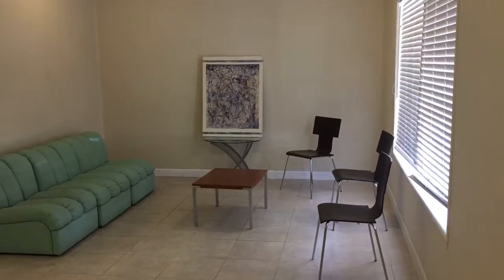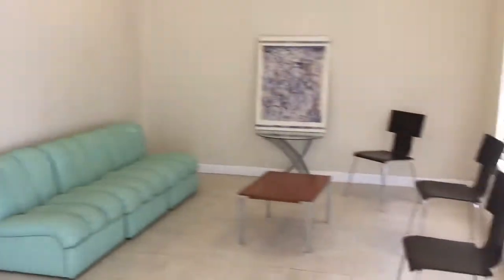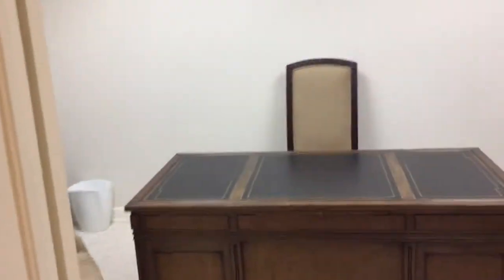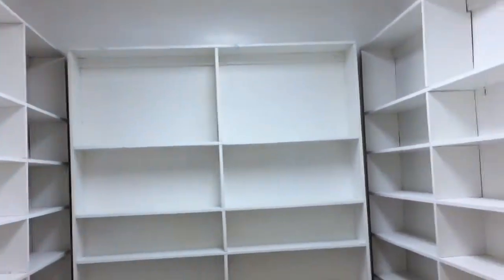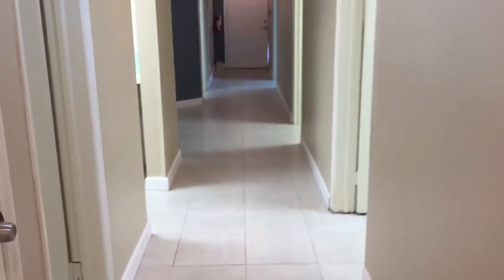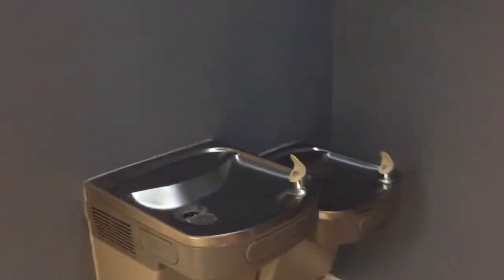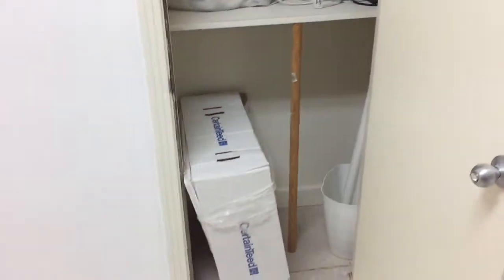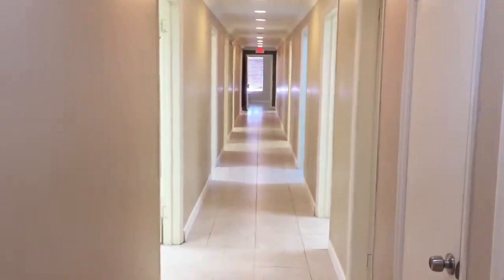3113 Ponce de Leon Blvd, Coral Gables, FL 33134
Video tour of a commercial property in Coral Gables. There are 12 rooms, two bathrooms, and a kitchen. The office space can be used for a medical office or many other types of offices.